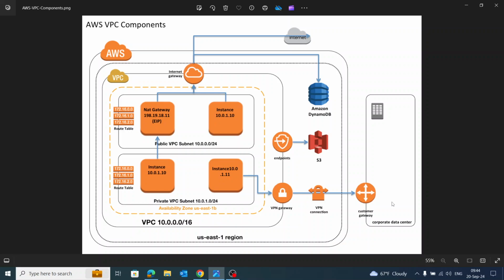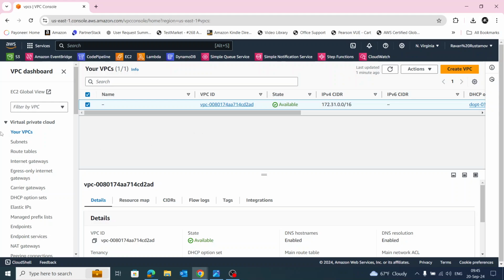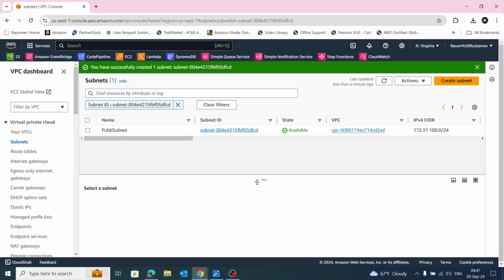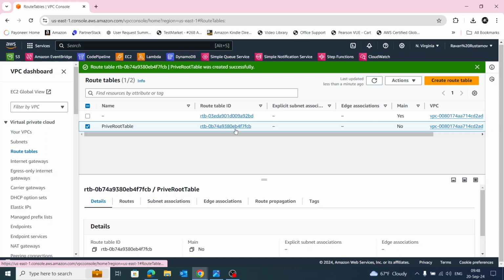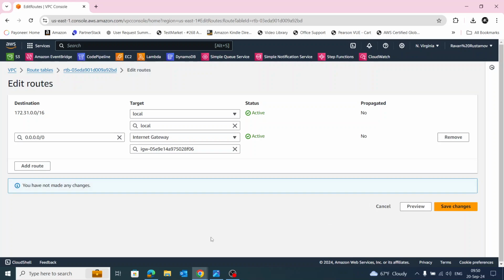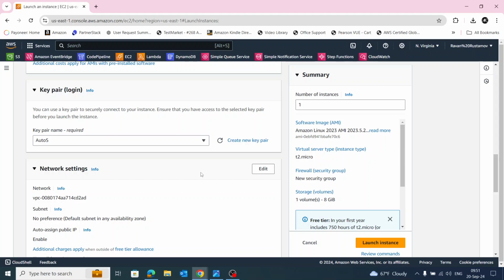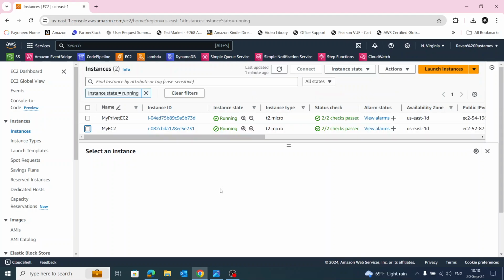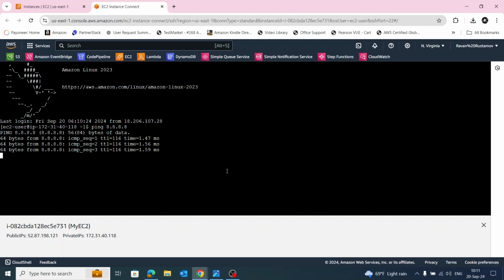How to Configure Route Tables in AWS VPC | Step-by-Step Guide | By 3xAWS Certified Ravan Rustamov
n this tutorial, you’ll learn how to configure route tables in an AWS Virtual Private Cloud (VPC) to control traffic flow between your public and private subnets. We'll walk through each step, from accessing the VPC dashboard to modifying route tables and testing connectivity. This guide is perfect for those using AWS Free Tier and wanting to build real-world cloud networking skills.

What you'll learn:

Creating and configuring route tables
Setting up internet access for public subnets
Associating route tables with public and private subnets
Testing connectivity between subnets
By the end of this video, you'll know how to effectively manage network routing within an AWS VPC. Ideal for beginners and intermediate users working on AWS cloud projects.

### **AWS Lab: Configuring Route Tables in a VPC – Step-by-Step Guide**

**Objective:**
Learn how to configure route tables in a Virtual Private Cloud (VPC) to control traffic flow between subnets and gateways in AWS.

### **Step 1: Log in to the AWS Management Console**

1. Open your browser and go to the [AWS Management Console]
2. Log in using your AWS account credentials.

### **Step 2: Navigate to the VPC Dashboard**

1. In the AWS console search bar, type **VPC** and select **VPC** from the dropdown.
2. You will be taken to the **VPC Dashboard**.

### **Step 3: Select the VPC You Want to Work With**

1. From the left-hand navigation pane, click **Your VPCs**.
2. Select the **VPC** where you want to configure the route tables.

### **Step 4: Create Public and Private Subnets (if not already done)**

1. From the left menu, select **Subnets**.
2. Click on **Create Subnet** and provide the following details:
   - **VPC ID**: Select your VPC.
   - **Subnet name**: Name your subnets (e.g., Public-Subnet, Private-Subnet).
   - **Availability Zone**: Choose your preferred AZ.
   - **CIDR block**: Enter a range (e.g., 10.0.1.0/24 for public, 10.0.2.0/24 for private).
3. Click **Create Subnet**.

### **Step 5: Access the Route Tables**

1. In the left-hand navigation pane, click **Route Tables**.
2. You will see the default route table associated with your VPC.

### **Step 6: Create a New Route Table for the Private Subnet**

1. Click on **Create Route Table**.
2. Enter a **Name tag** (e.g., Private-RT).
3. Under **VPC**, select the VPC you’re working with.
4. Click **Create Route Table**.

### **Step 7: Associate the Private Route Table with the Private Subnet**

1. Select the route table you just created (Private-RT).
2. Under the **Subnet associations** tab, click **Edit subnet associations**.
3. Select the **Private-Subnet** and click **Save associations**.

### **Step 8: Modify the Public Route Table for Internet Access**

1. Select the **default public route table** (usually already created when you created the VPC).
2. Under the **Routes** tab, click **Edit routes**.
3. Add a new route:
   - **Destination**: `0.0.0.0/0` (for all internet traffic).
   - **Target**: Select the **Internet Gateway** (you should have created this earlier).
4. Click **Save routes**.

### **Step 9: Associate the Public Route Table with the Public Subnet**

1. Select the **Public Route Table**.
2. Under the **Subnet associations** tab, click **Edit subnet associations**.
3. Select the **Public-Subnet** and click **Save associations**.

### **Step 10: Test Connectivity**

1. Launch an **EC2 Instance** in the public subnet to verify that it has internet access.
2. Launch another EC2 instance in the private subnet and check its ability to communicate with other private resources.

### **Conclusion:**
You’ve now successfully configured route tables in your VPC to manage traffic flow between public and private subnets. You can continue to fine-tune your setup based on specific needs, such as adding NAT gateways or more complex routing configurations for hybrid environments.